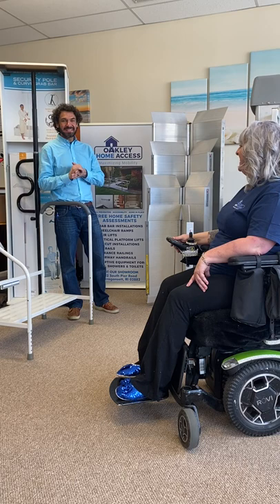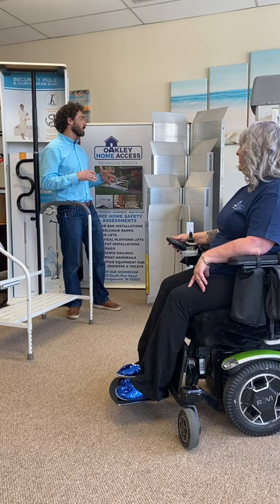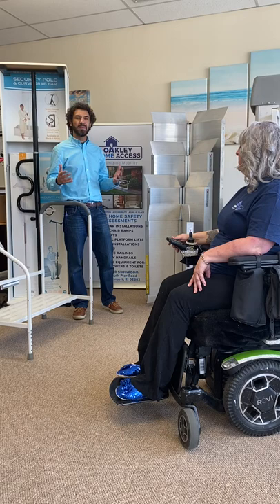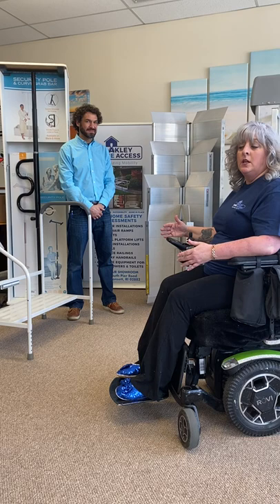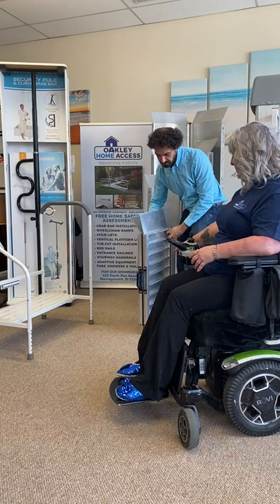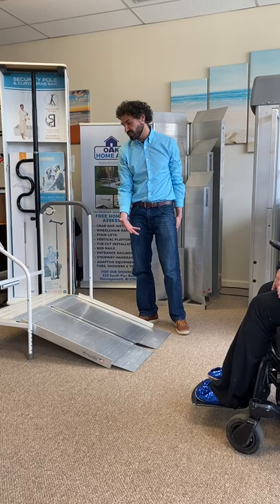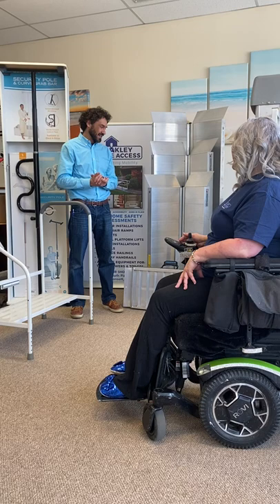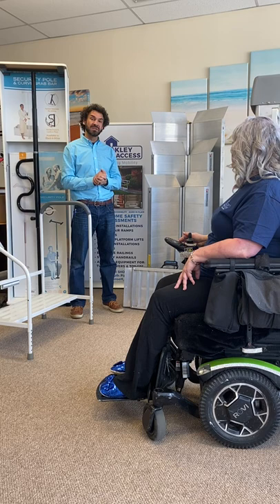Oakley Home Access: EZ-ACCESS Portable Suitcase Ramp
EZ-ACCESS Portable Suitcase ramps are the perfect solution for 1-2 steps either into the home or into a business. They are both easy to set up and removed when not in use. We encourage business owners to consider having these on hand to create increased accessibility for all patrons. Tina Guenette Pedersen joins us in today’s video to discuss how passionate she is about these portable ramps.